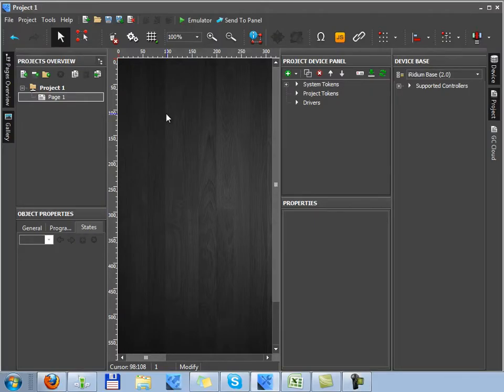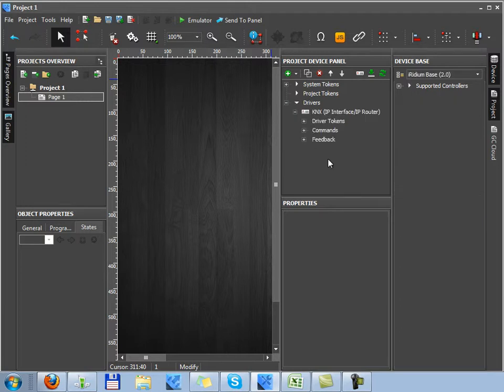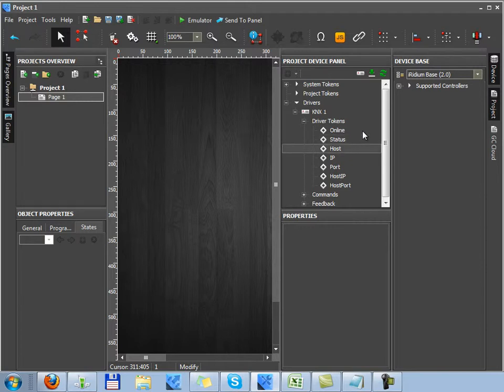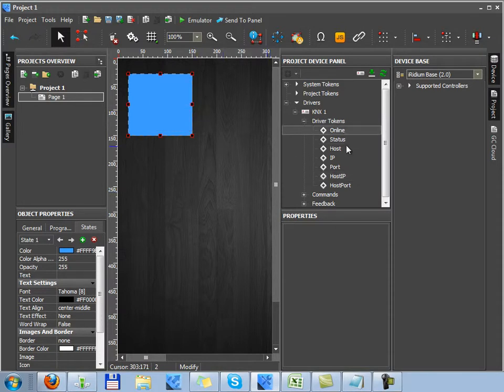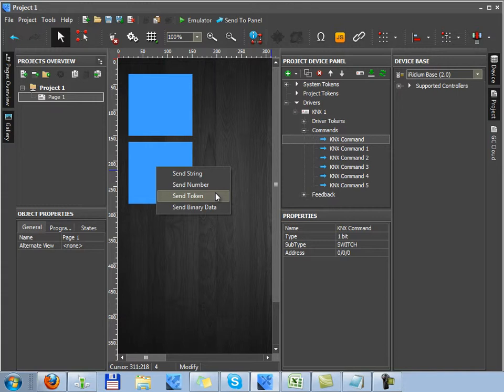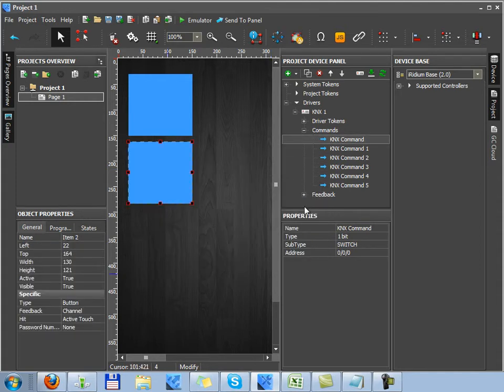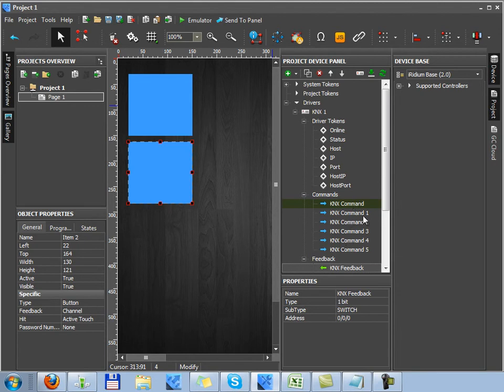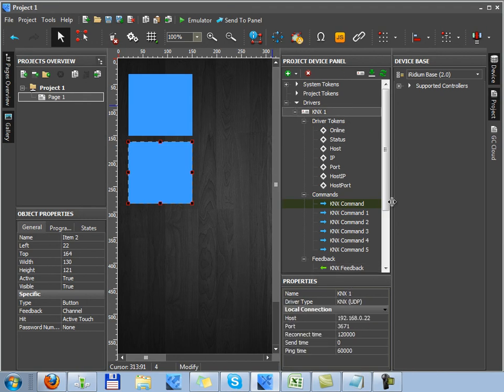Working with a native driver